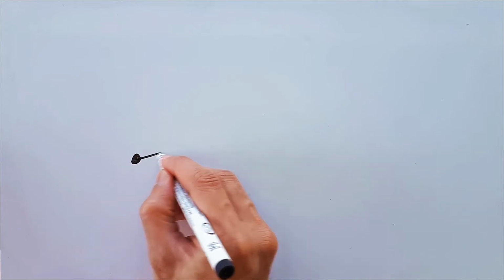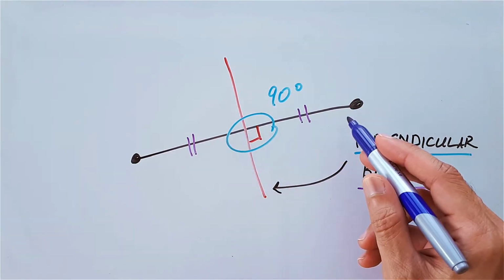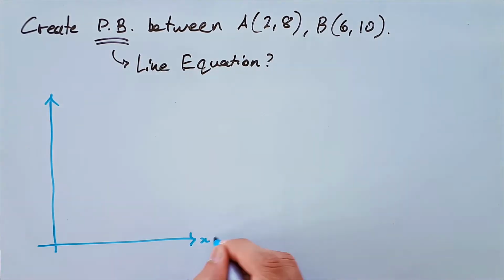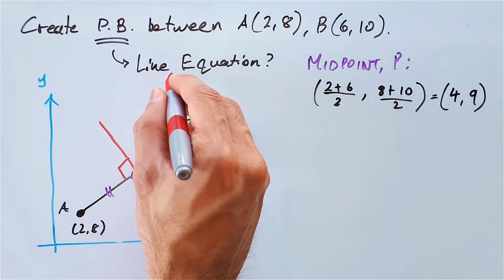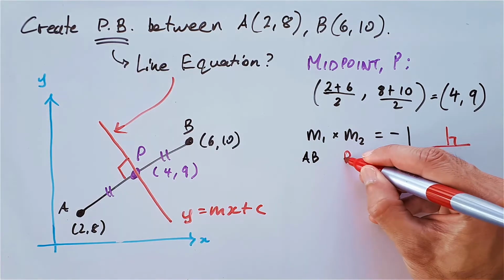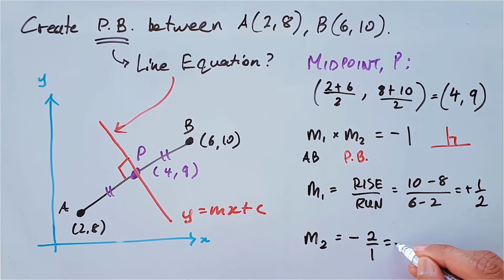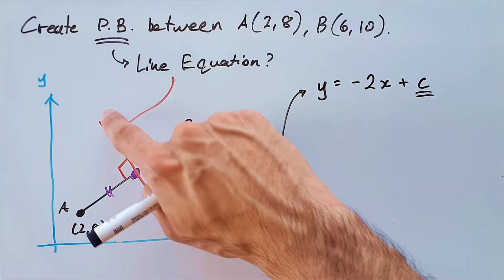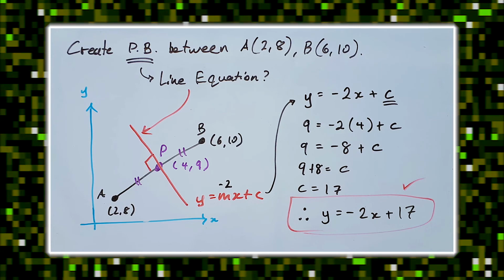How to Create a Perpendicular Bisector | Quick Maths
"Perpendicular" means a corner which makes a 90 degree angle. This is also known as a right angle. "Bisector" is the action of creating two equal sections of a line.

Together, a "perpendicular bisector" sets out to cut another line in half. In maths, we use line equations to represent these linear assassins. Watch the video to find out how we produce such equations! (without the gory assassinations)